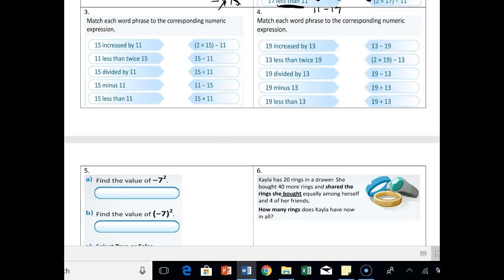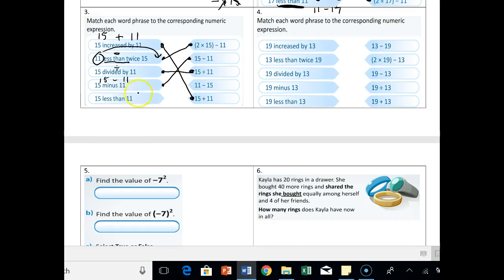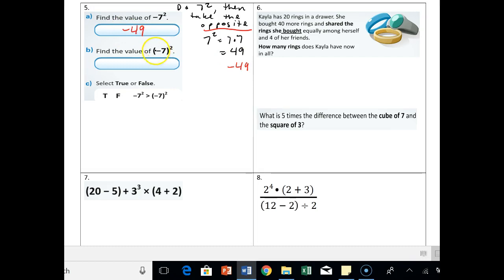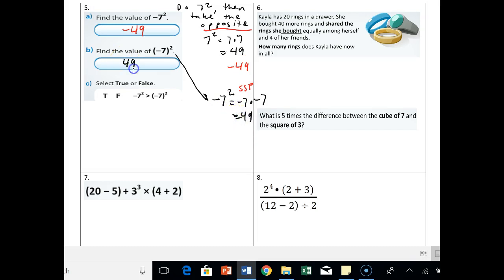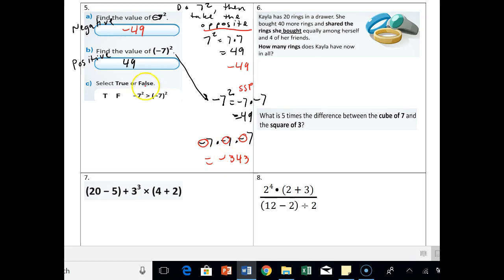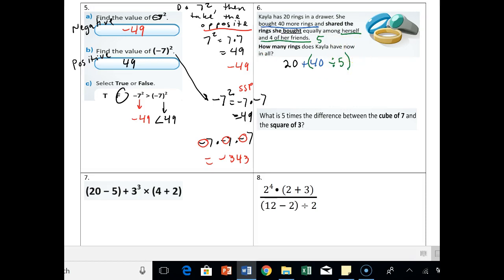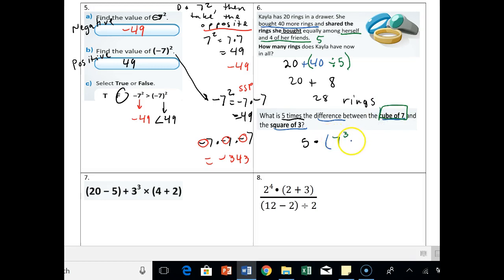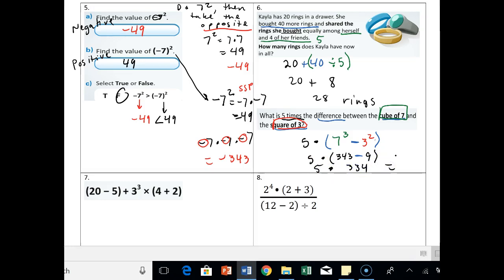Notes 4.3 pt.2